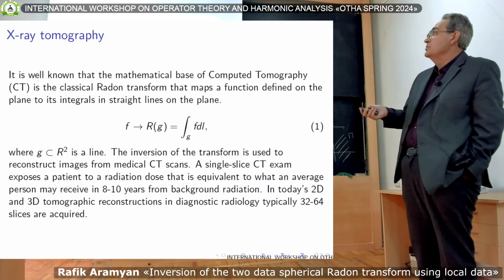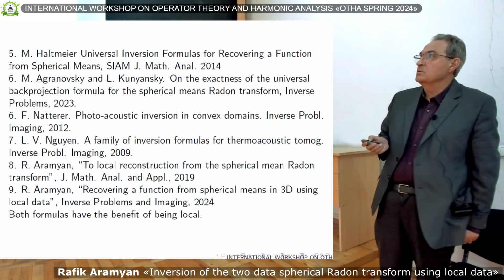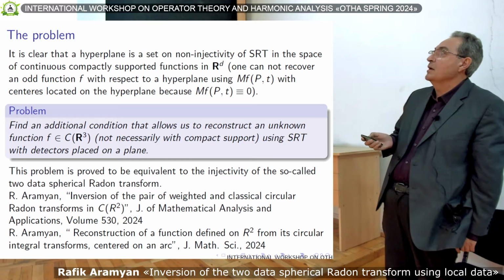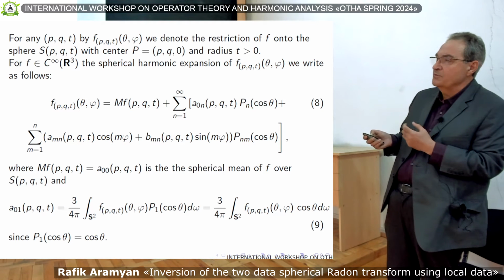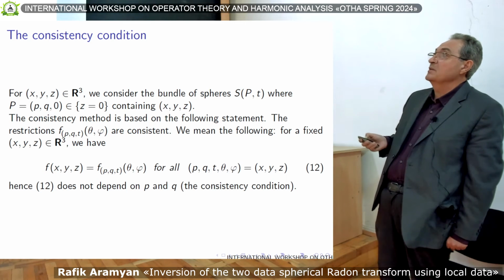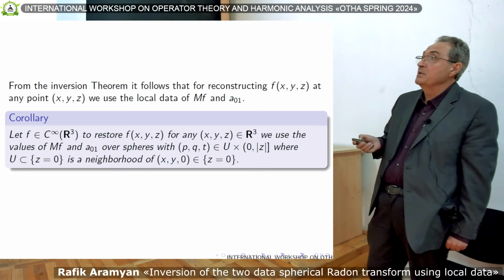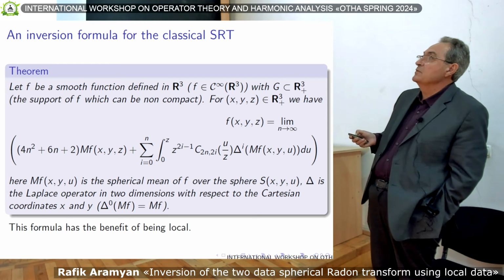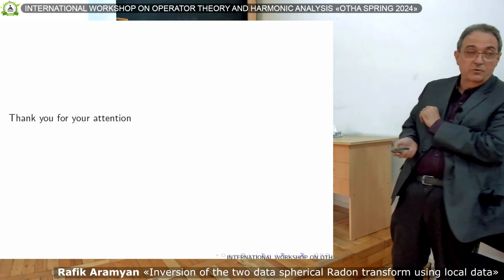Workshop OTHA Spring-2024 — Rafik Aramyan